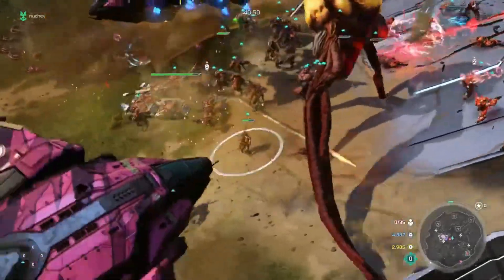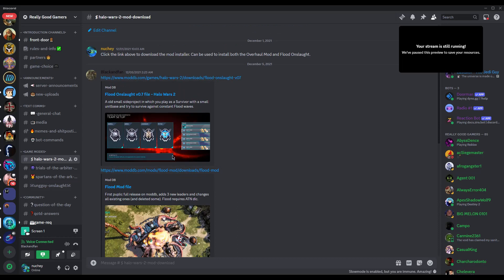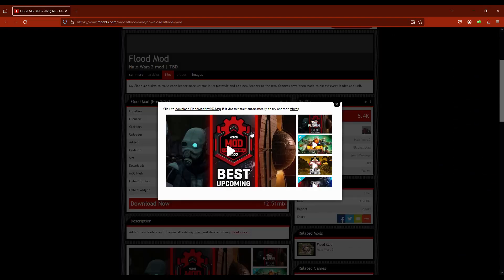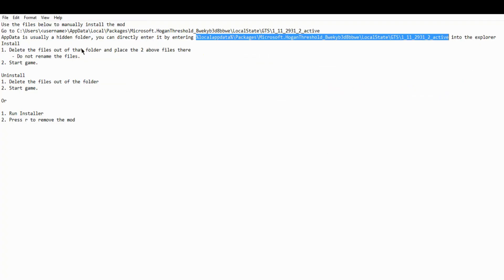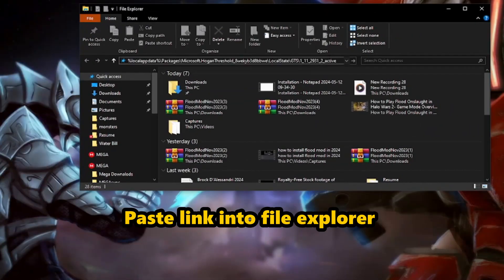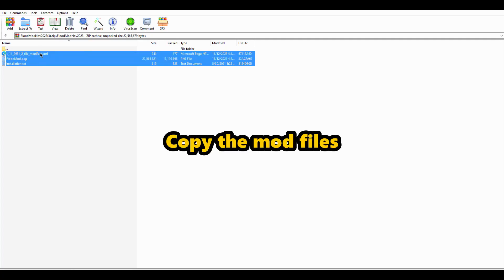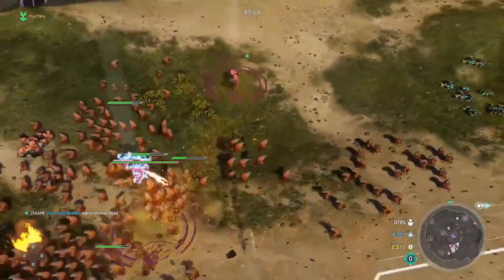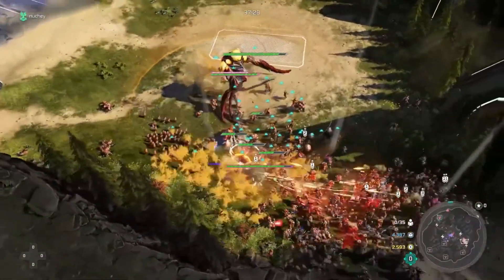How To Install Halo Wars 2 Mods in 2024 | Easy!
In today's video, I show you how to easily install mods for Halo Wars 2!

Join The Really Good Gamers Discord to play with us or for help with the mod!